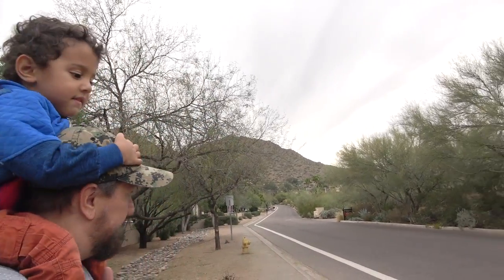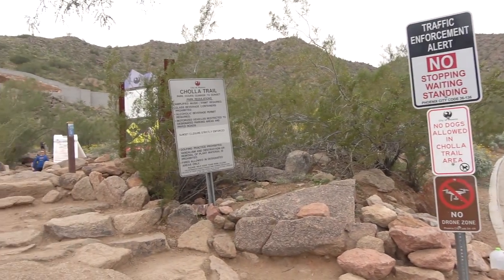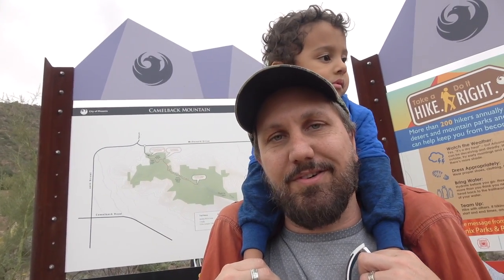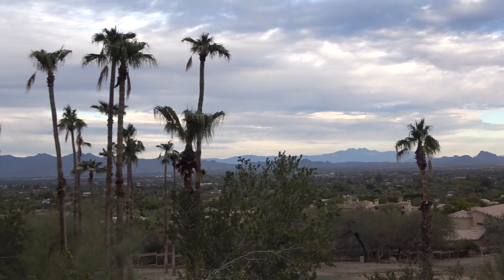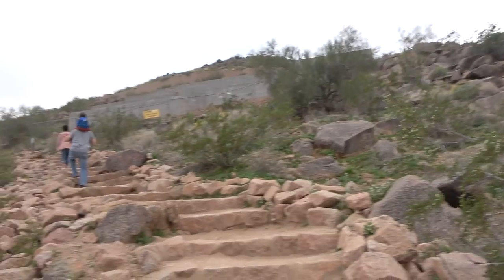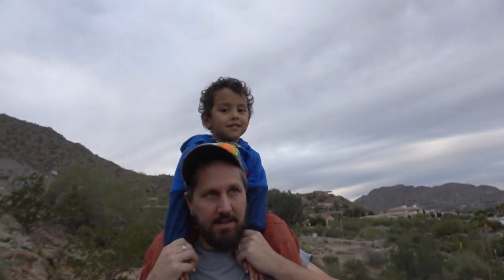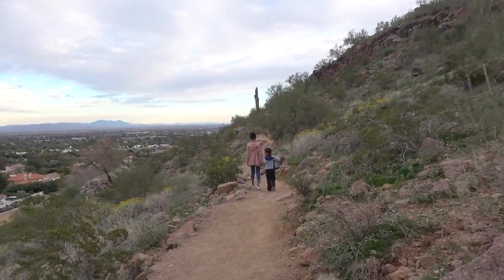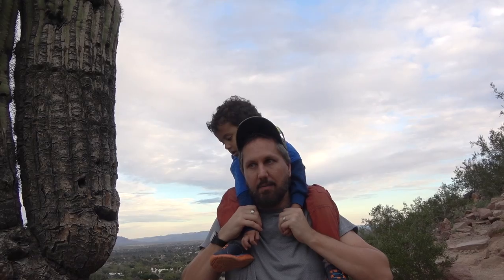Camelback Mountain, Phoenix, Arizona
Camelback Mountain in Phoenix, Arizona. Camelback Mountain has two hiking trail, Echo Canyon Trail and Cholla Trails. We went on the Cholla Trail. If you're looking for free things to do in Phoenix, AZ, check out this video!